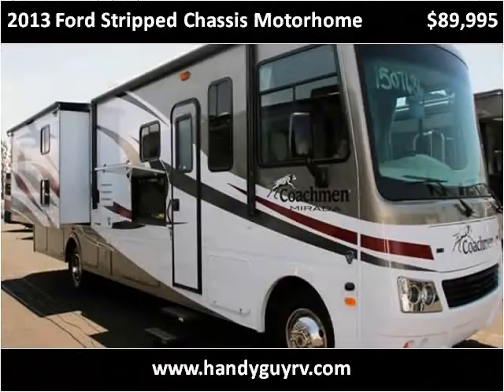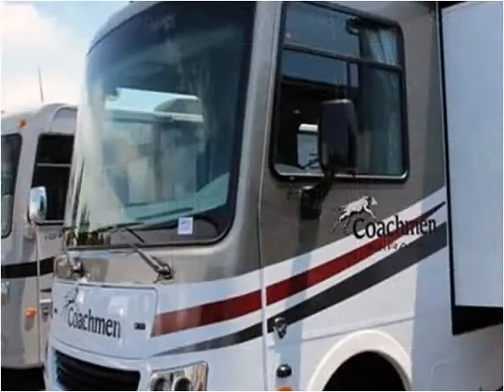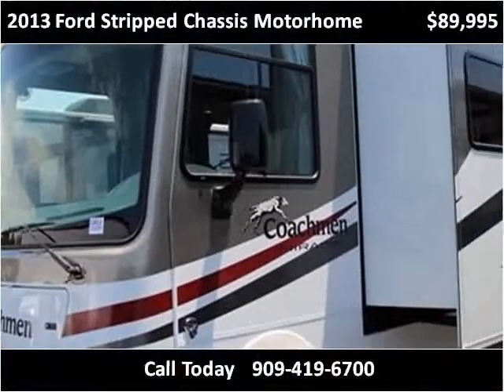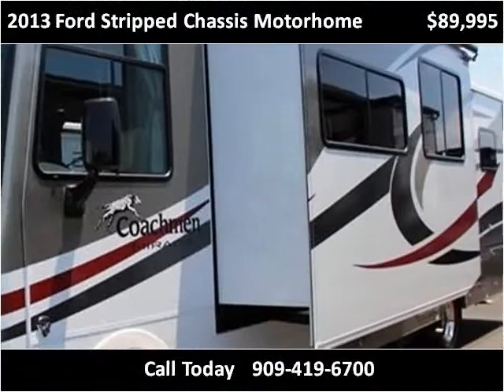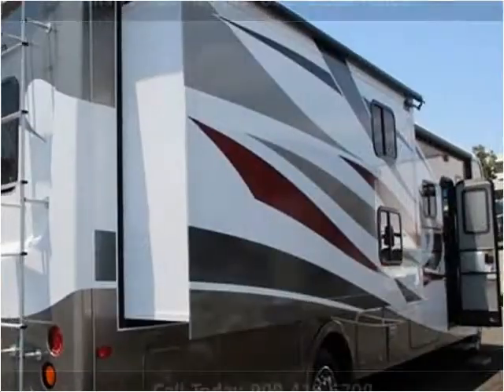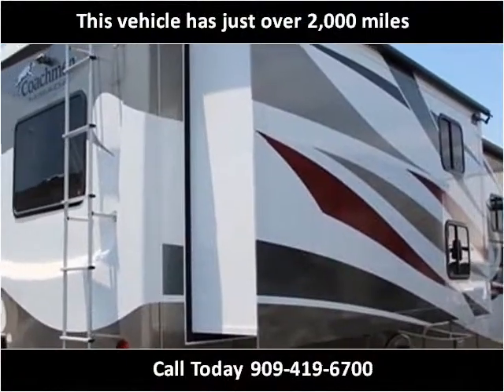2013 Ford Stripped Chassis Motorhome New Cars Corona CA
This 2013 Ford Stripped Chassis Motorhome is available from Handy Guy RV.